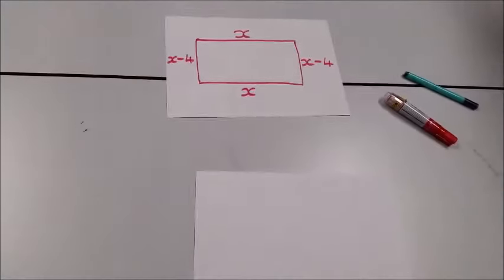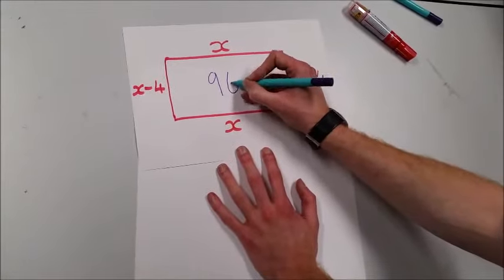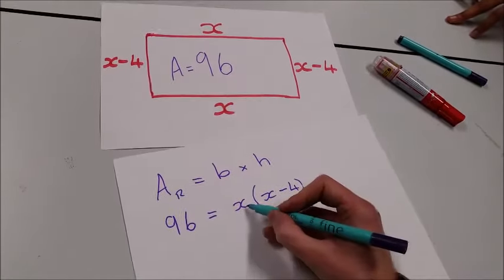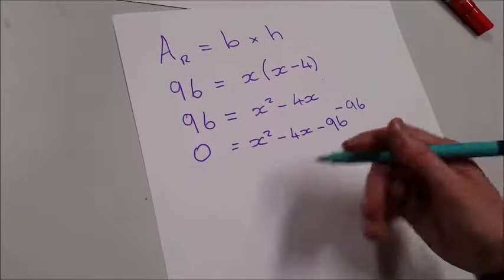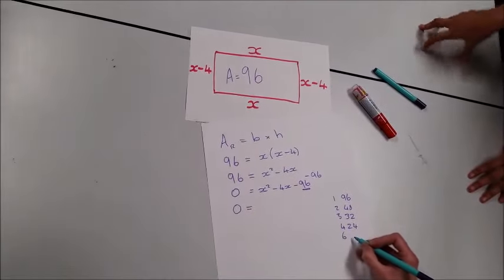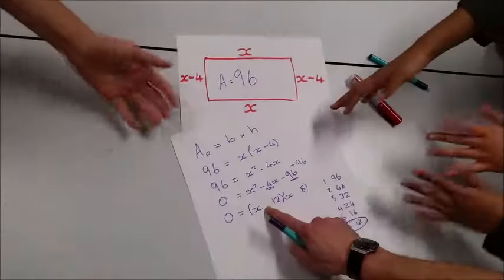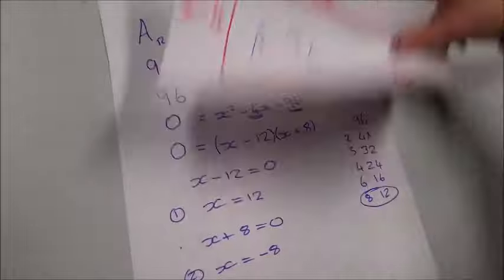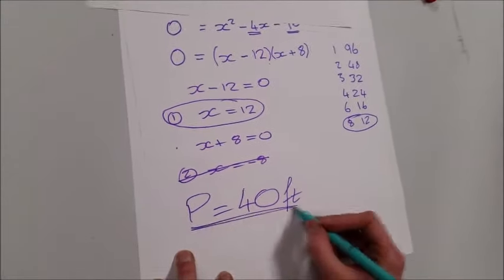Perimeter and Algebra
Using algebra to solve a perimeter and area problem.
New host and guest presenters!